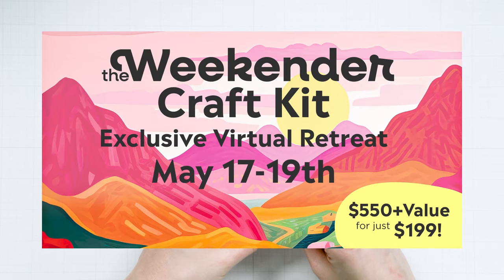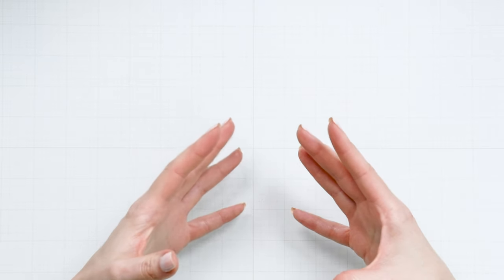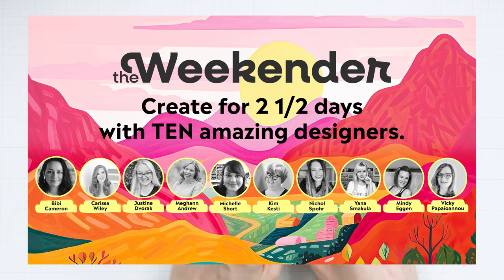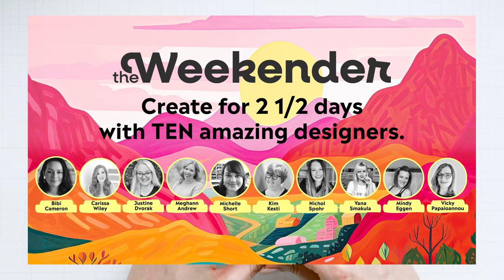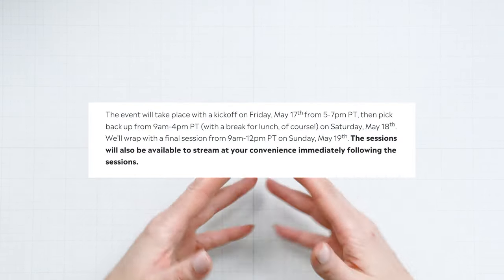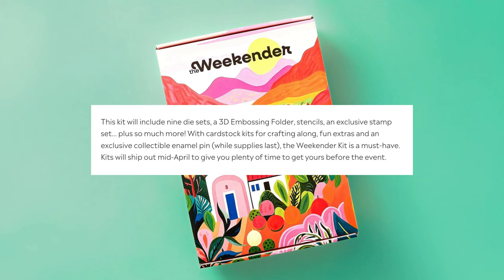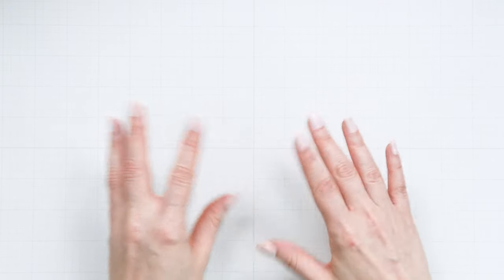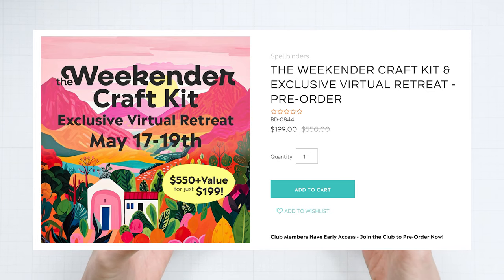Join me for The Weekender Craft Kit & Exclusive Virtual Retreat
Join me in May for the Weekender Craft Kit & Exclusive Virtual Retreat! Purchase your kit today to secure your seat for this VIRTUAL retreat.

Retreat dates:
• Kickoff on Friday, May 17th from 5-7pm PT,
• 9am-4pm PT (with a break for lunch, of course!) on Saturday, May 18th.
• Wrap with a final session from 9am-12pm PT on Sunday, May 19th.

The sessions will also be available to stream at your convenience immediately following the sessions.

Kit available to Spellbinders Club Members: March 6th
Kit available to everyone else: March 10th